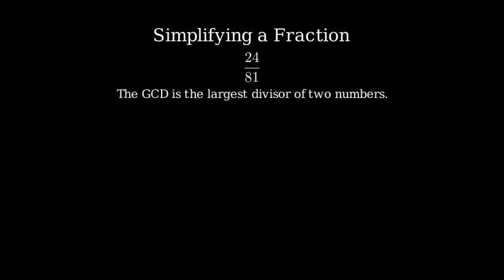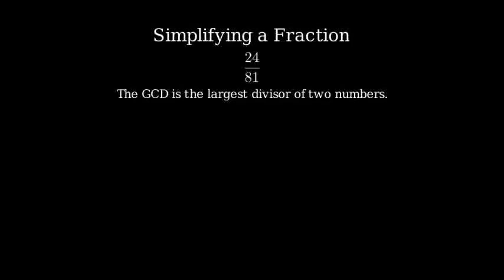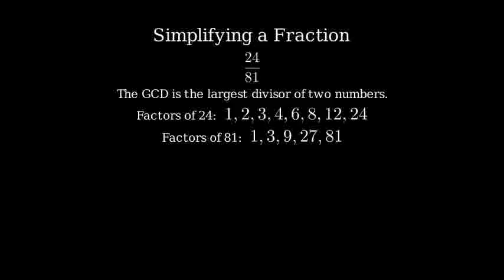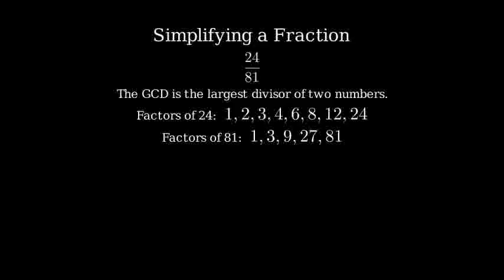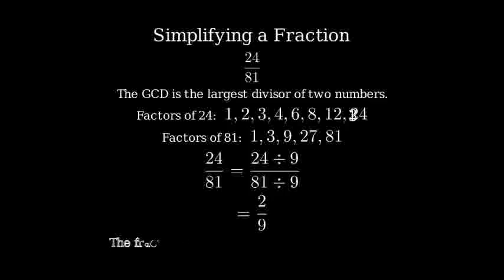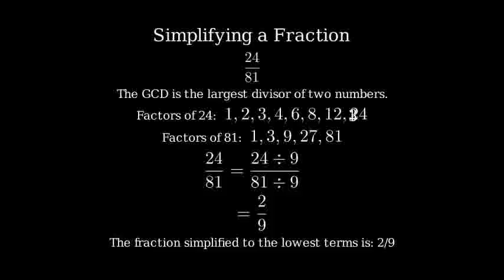How to Simplify the Fraction 24/81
To simplify the fraction 24/81, you need to divide both the numerator (24) and the denominator (81) by their greatest common divisor (GCD).

Step-by-Step Process:

1. Find the Greatest Common Divisor (GCD) of 24 and 81:
   - The factors of 24 are: 1, 2, 3, 4, 6, 8, 12, 24
   - The factors of 81 are: 1, 3, 9, 27, 81

2. Divide both the numerator and the denominator by 3:
   - 24 ÷ 3 = 8
   - 81 ÷ 3 = 27

So, the simplified fraction is:
   - 8/27

Conclusion:
- The simplified form of 24/81 is 8/27.